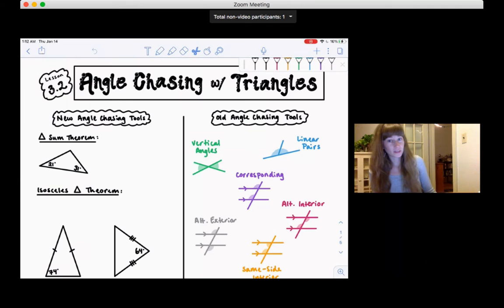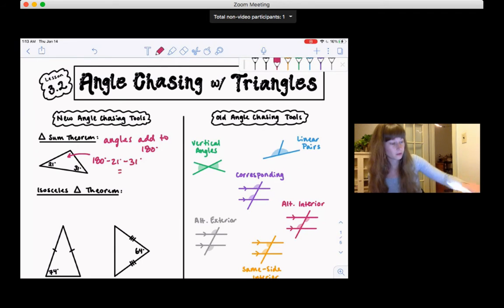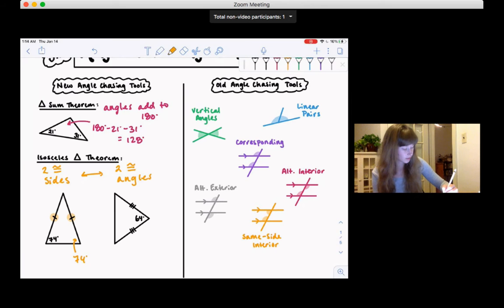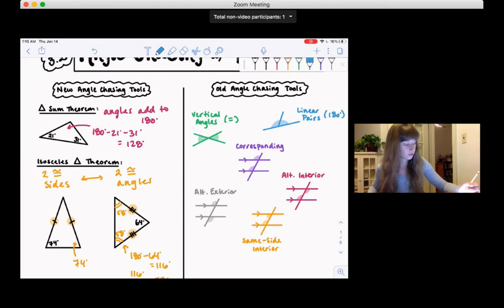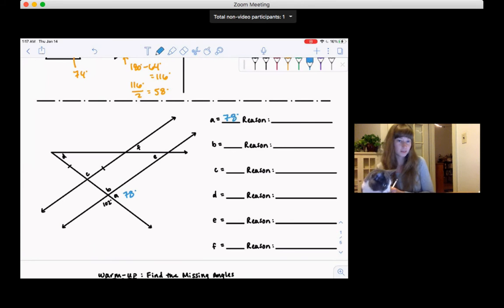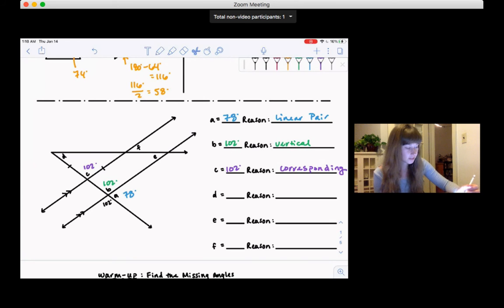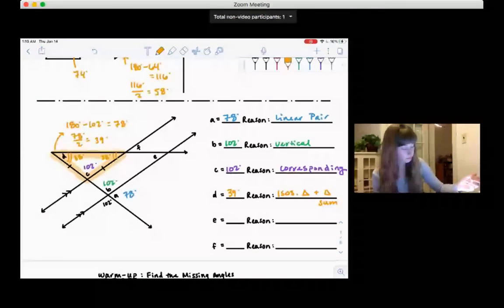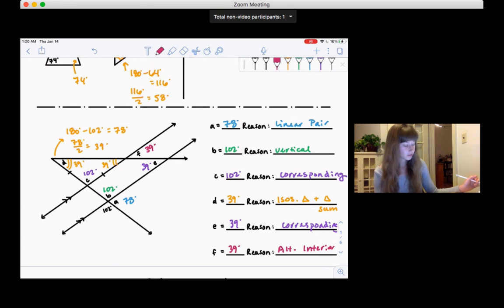g 3.2 Video